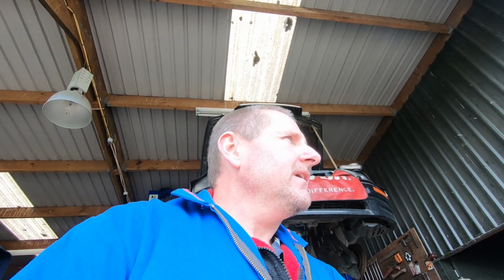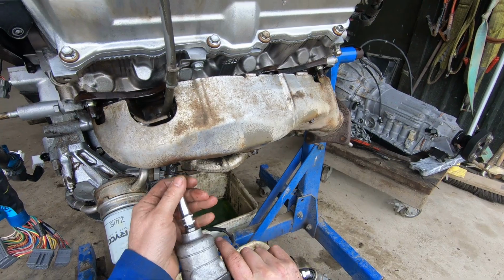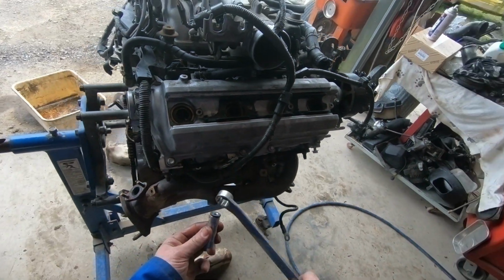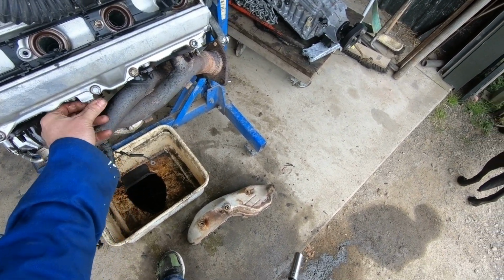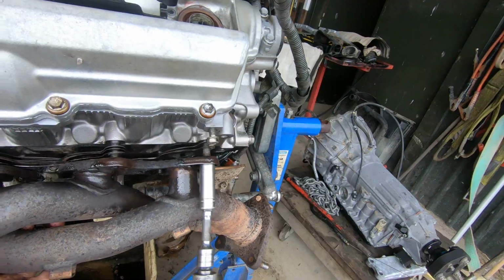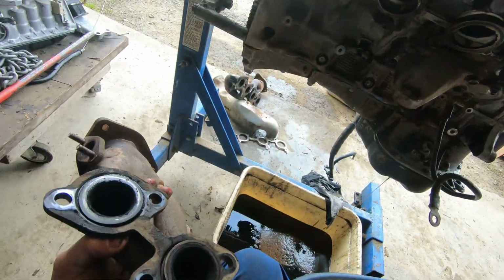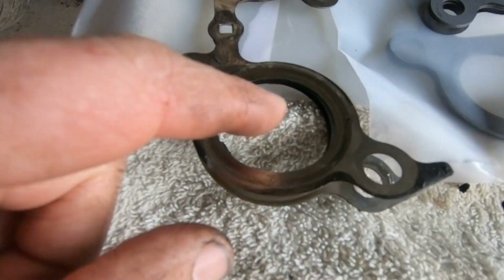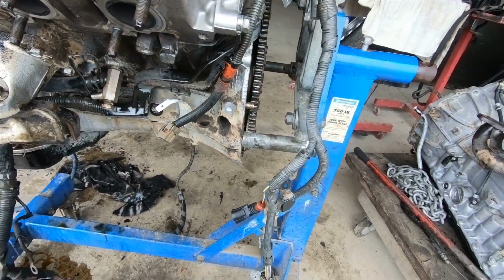LS400 Refab. Taking the exhaust manifolds off.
As the engine gets stripped down for the LS400 refab we start by removing the exhaust manifolds.  Same applies to Celsior.